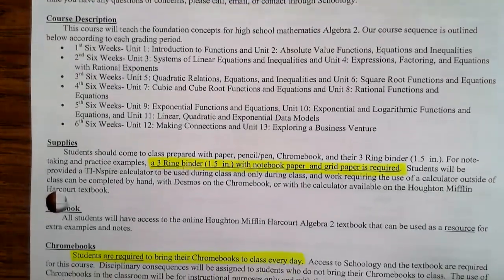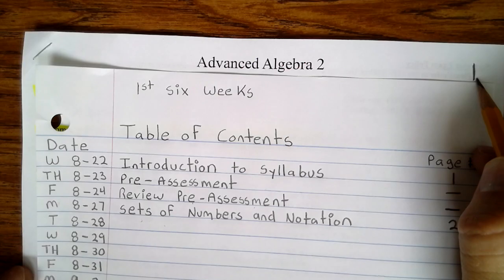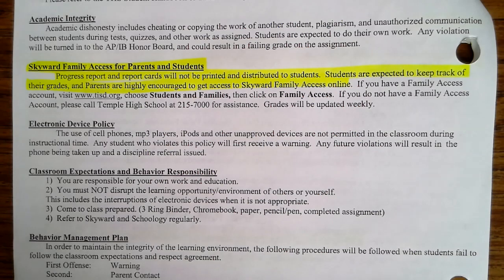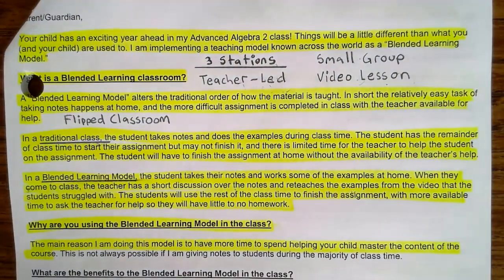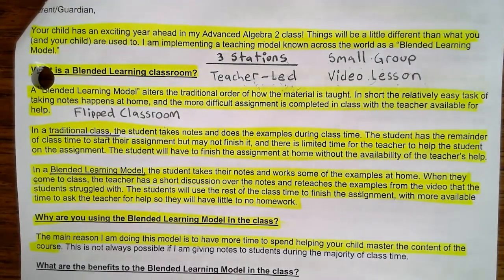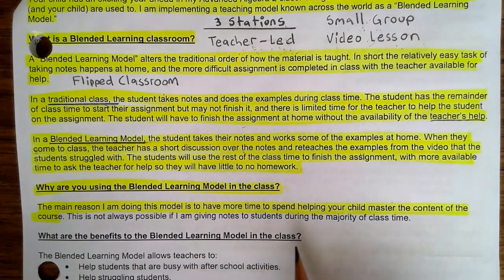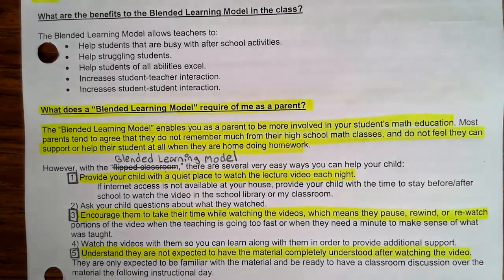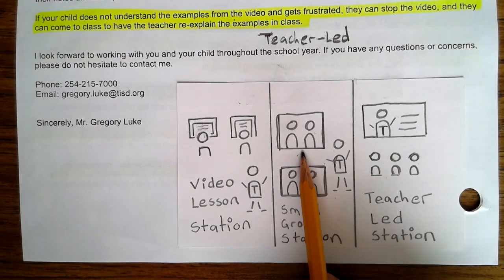8 22 18 Wednesday Introduction to Syllabus